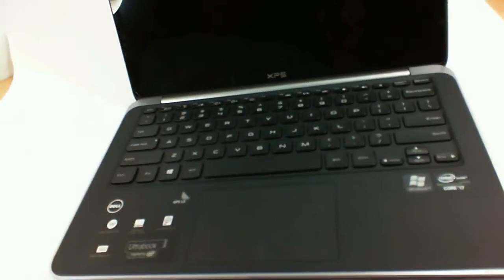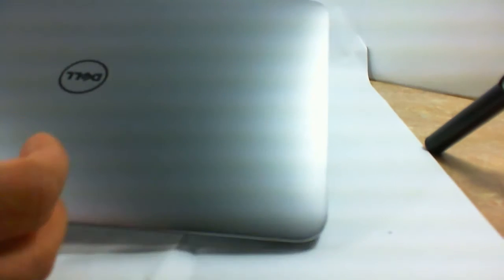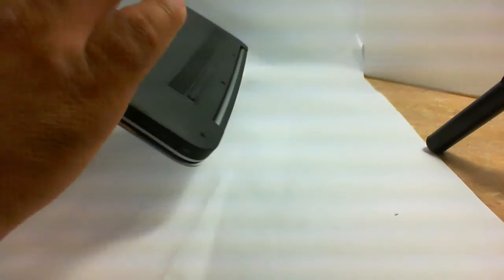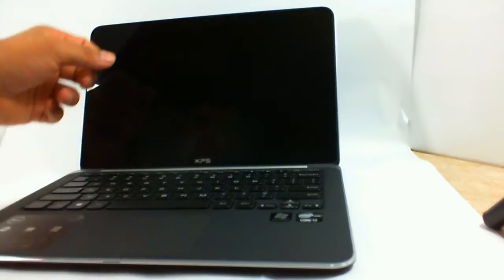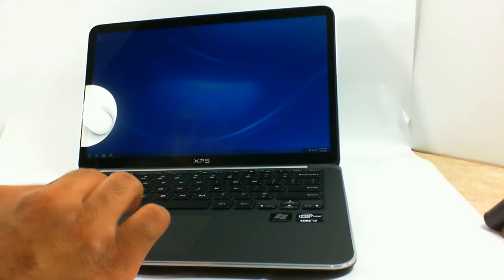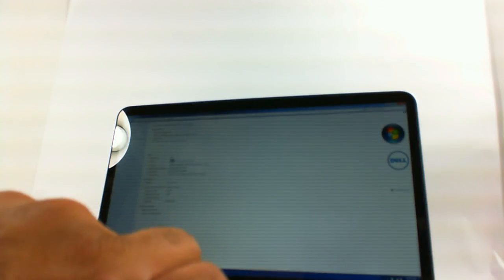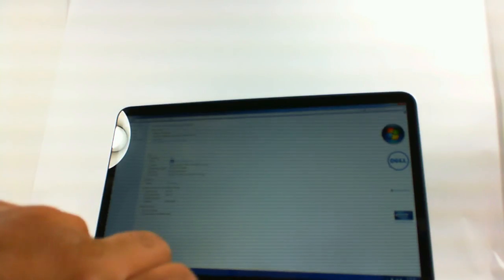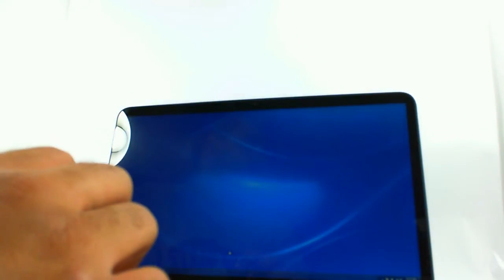Dell XPS 13 Ultrabook L322X Core i7 126GB SSD/FHD 1080p/Windows 7 Pro/8GB RAM